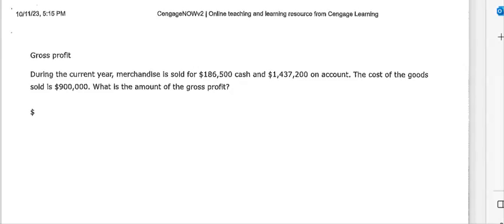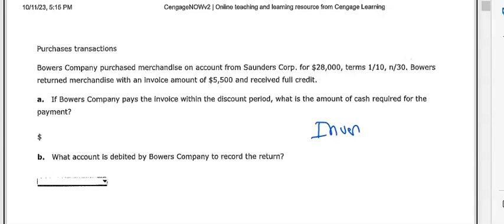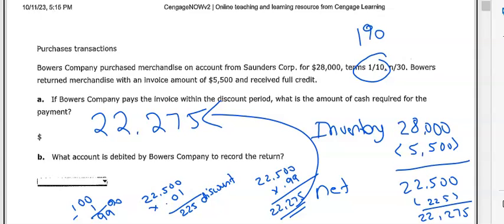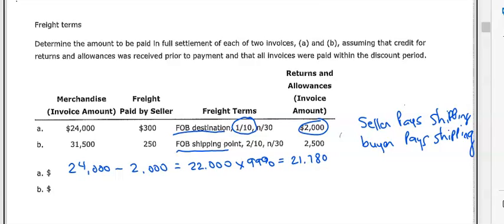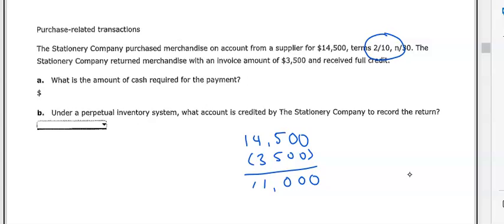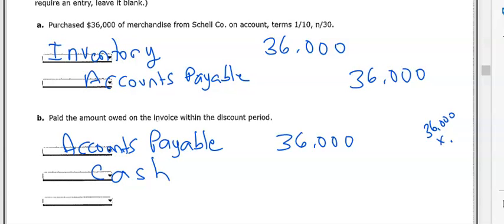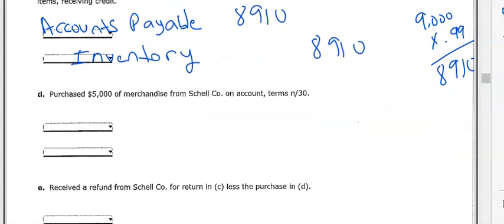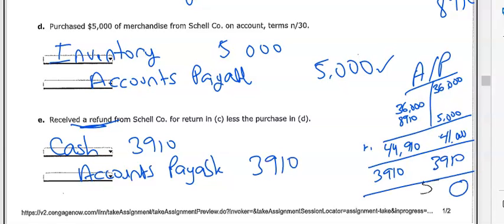Chapter 5 Cengage Part 1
Working out Cengage Chapter 5 - Purchasing Inventory Transactions, Credit terms, and Shipping Terms